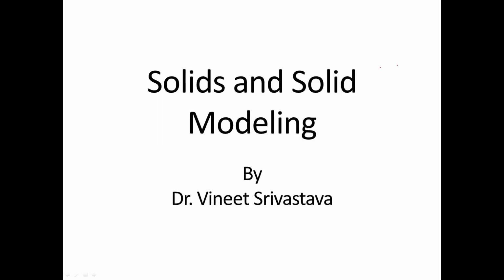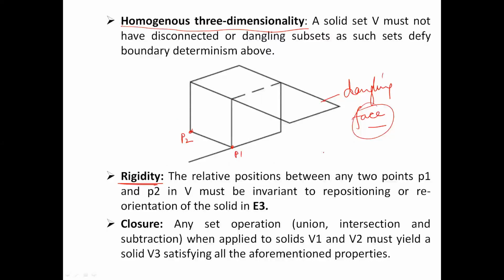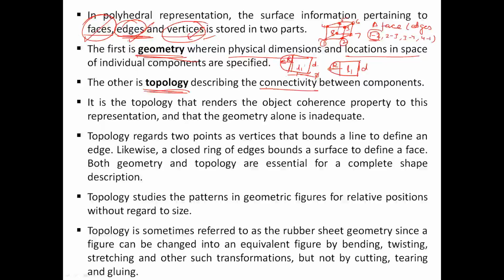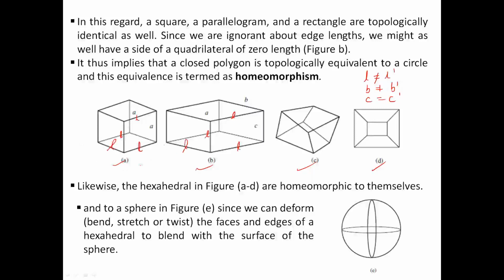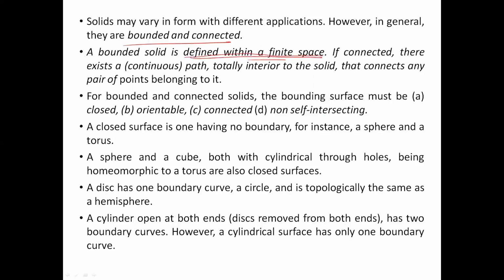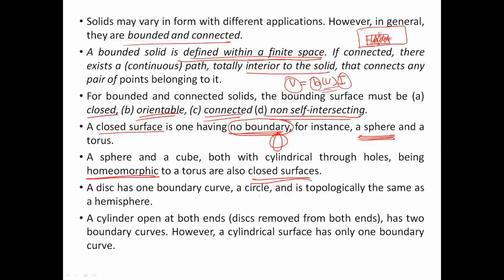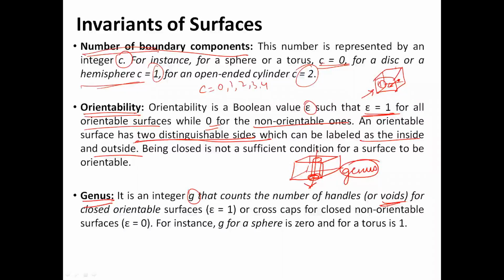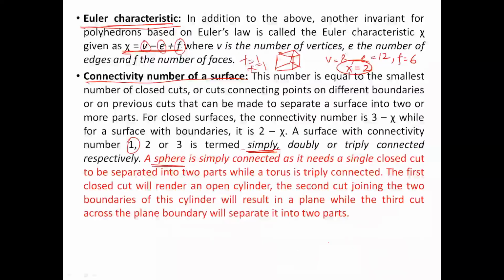L5 Solids and Solid Modeling Part 1 in Rapid Prototyping